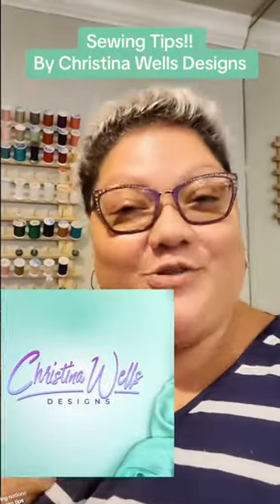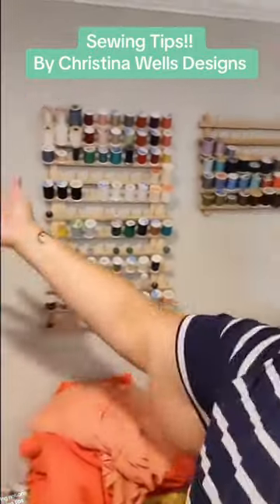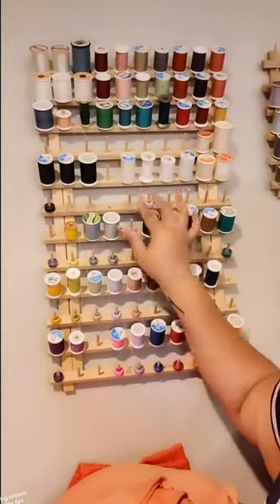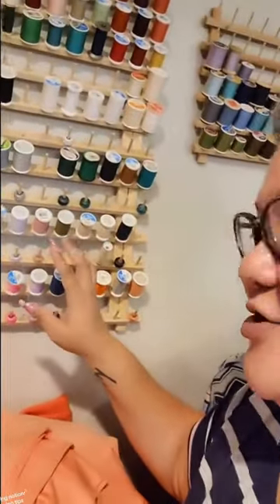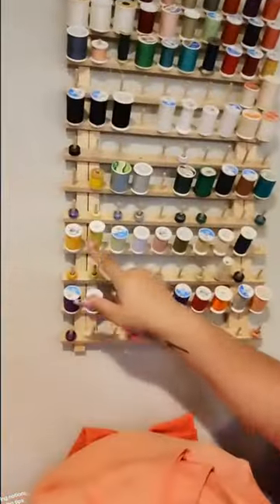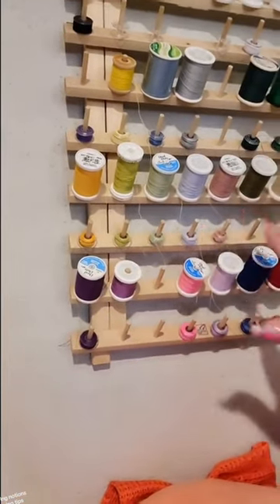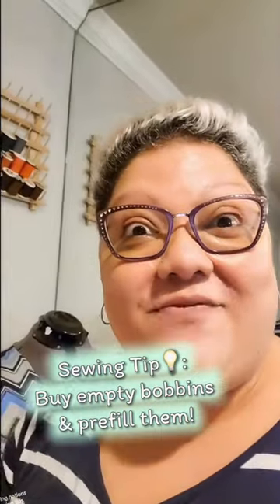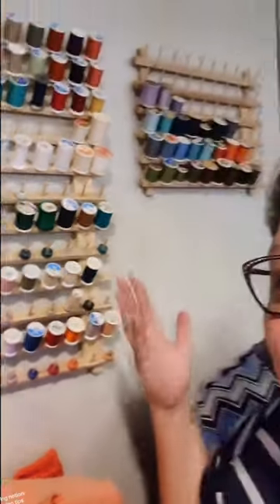Sewing Room A NIGHTMARE? Here's a Solution!! 🤯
Sewing Room A NIGHTMARE Solution!! 🤯

💜 Christina Wells Designs Team! 🧵
Let us know if you have any questions or “how to” requests below!